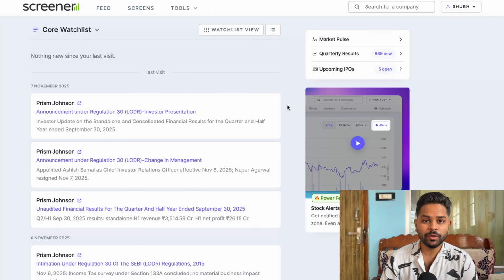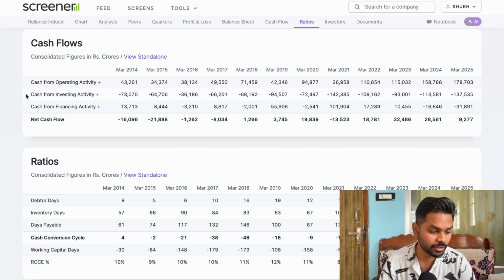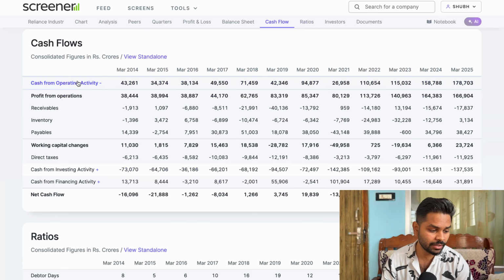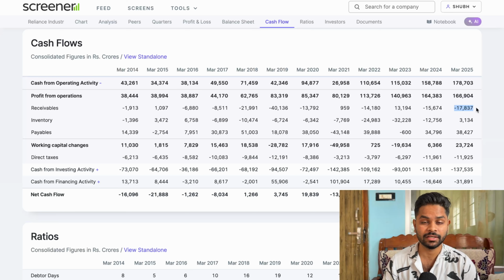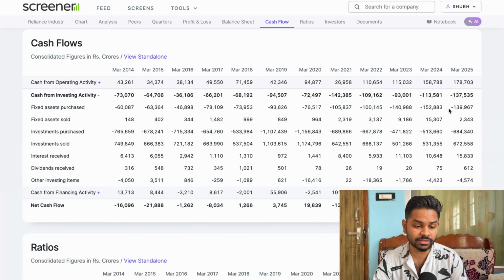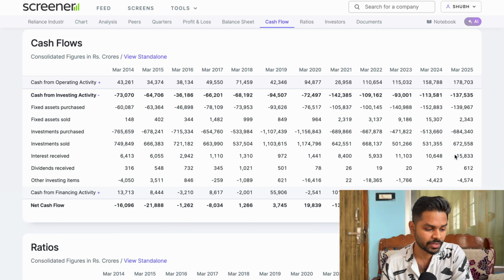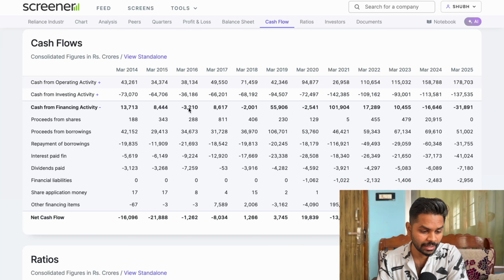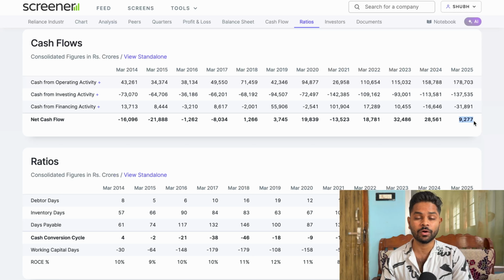How to Read a Company Cash Flow Statement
In this video, I’ll explain how to read a Cash Flow Statement step by step and how to interpret it like a professional investor. Whether you’re a beginner trying to understand company fundamentals or an advanced learner looking to strengthen your financial analysis skills, this video will help you gain complete clarity on cash flow from operating, investing, and financing activities.